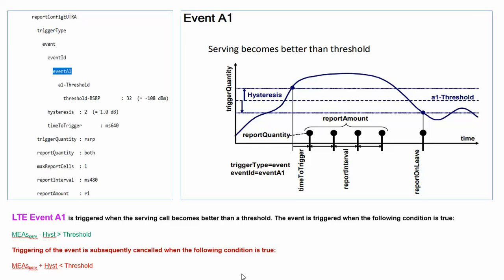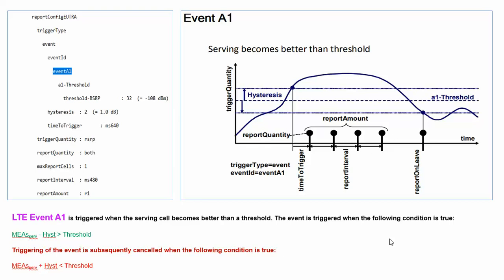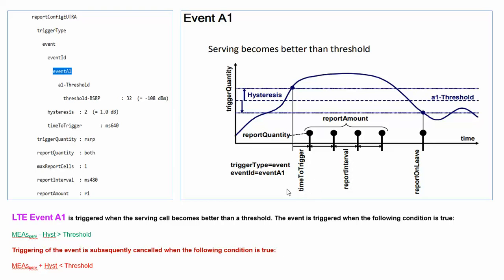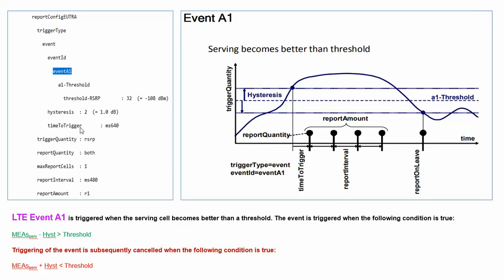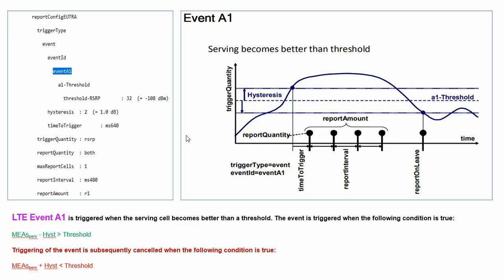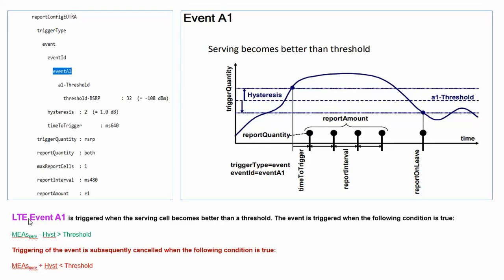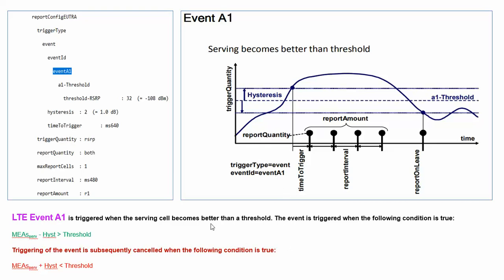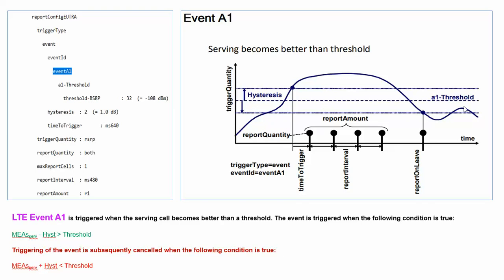Measurement events Part 2 || EventA1 || timeToTrigger || reportQuantity || reportInterval